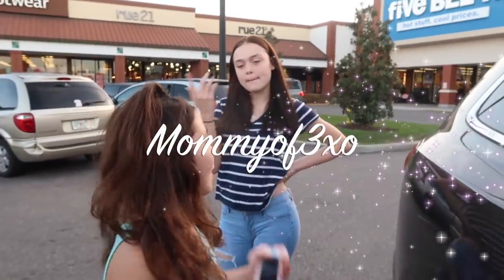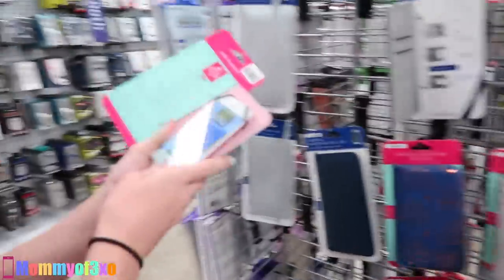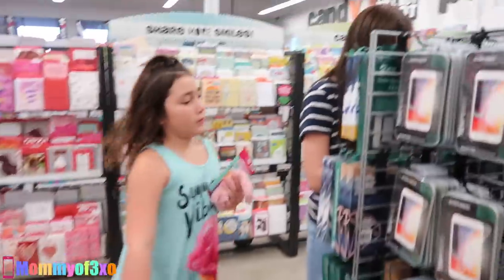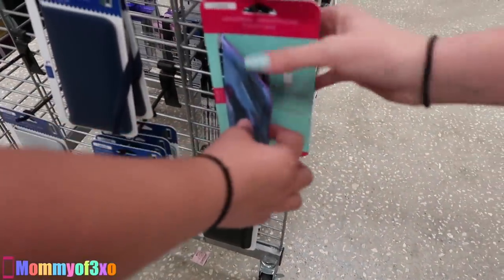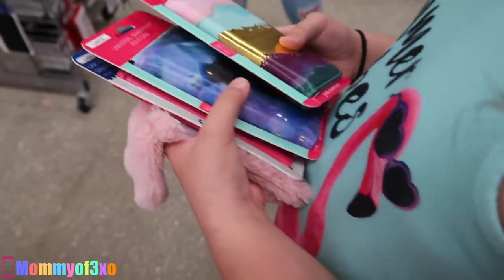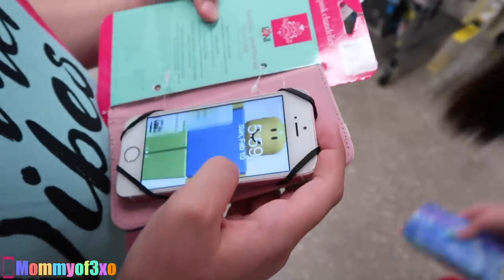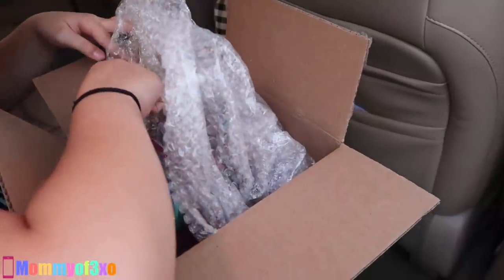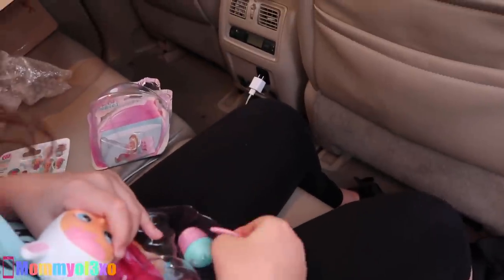iPhone Case Shopping Challenge in 5 MINUTES!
iPhone Case Shopping Challenge in 5 MINUTES!(at Five Below)

Mya; _myaraee_
Alayah; duhhitsalayah